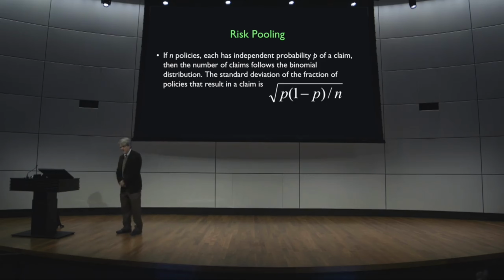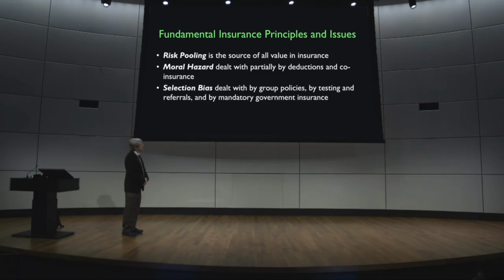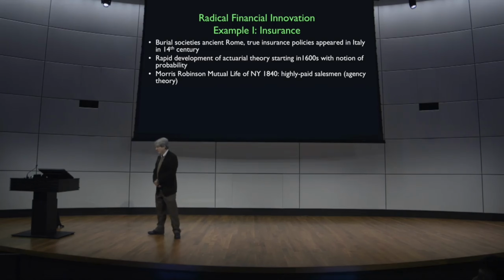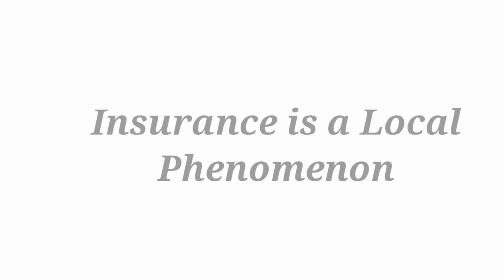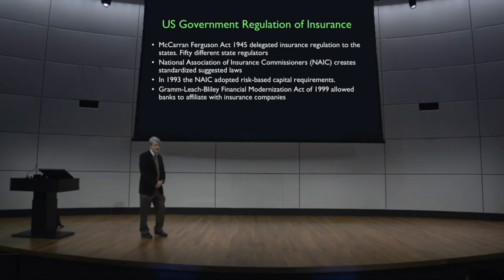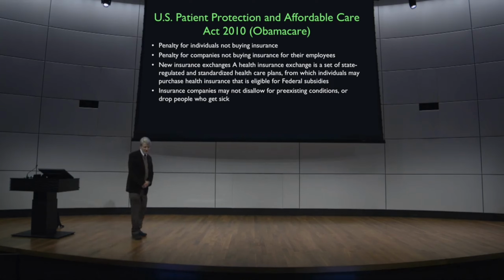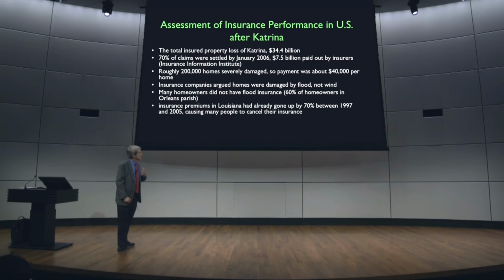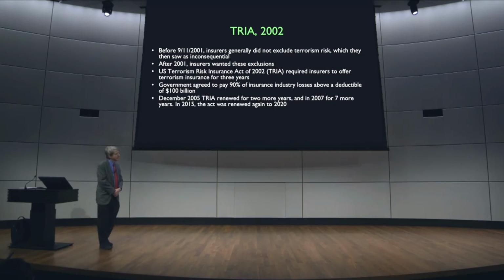Financial Markets part 5 || financial markets full course for beginners to advanced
Topic
Financial Markets part 5 || financial markets full course for beginners from Top Universities

Description
- How to learn Financial Markets
Note: This channel is for "EVERYONE" who wants to learn
"Financial Markets"
"Machine Learning "
"Generative Ai "
 "Complete Digital Marketing"
"Complete Ethical Hacking"
"Complete Computer Programming"
"Complete Adsense Tutorial"

Top Playlists [Free Courses] are:
- Financial Markets
- Generative Ai
- Google Ads
- Facebook Ads
- Digital Marketing
- SEO Optimization
- Ethical Hacking

Tags.
Financial Markets,
financial markets,
Financial markets full course,
financial markets full course beginners to advanced,
Financial markets full course in english,
financial markets and institutions
financial markets class 12
financial markets yale
financial markets course
financial markets andservices bcom
financial markets lecture
financial markets class 12 one shot
financial markets institutions and services
financial markets andinstitutions bcom
financial markets institutions and services bcom
financial markets full chapter
capital markets full course
stock market full course in hindi
stock market full knowledge in hindi
stock market full course in telugu
stock market full details in hindi
stock market full movie
stock market full information
Finance
finance business
finance mastery
finance and accounting
finance course
finance
finance lecture
finance yale
finance with sharan
finance boosan
finance song
Trading
Trading full course
Trading full course for beginners
Trading full course in english
Trading full course in hindi